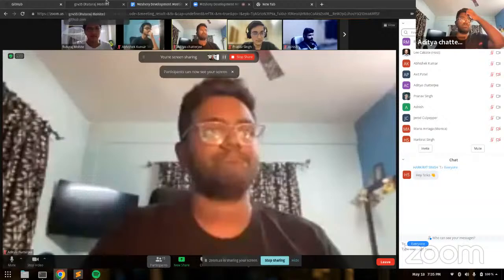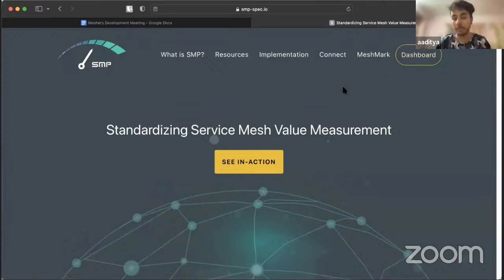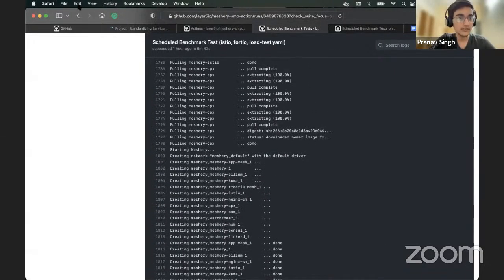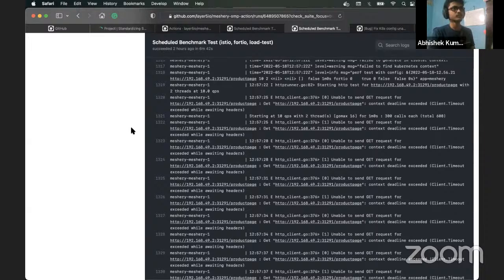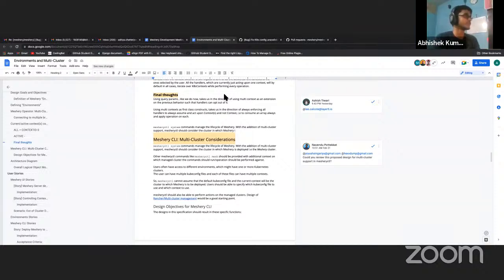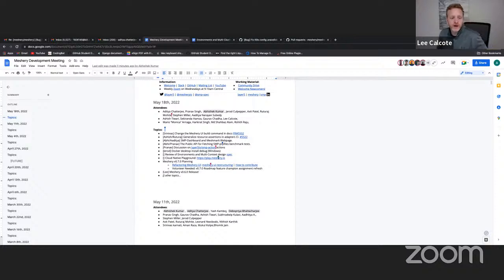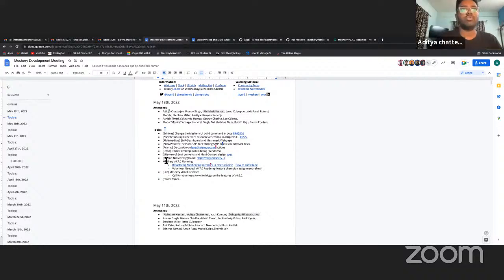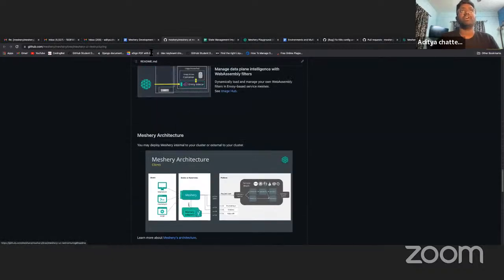Meshery Development Meeting (May 18th, 2022)